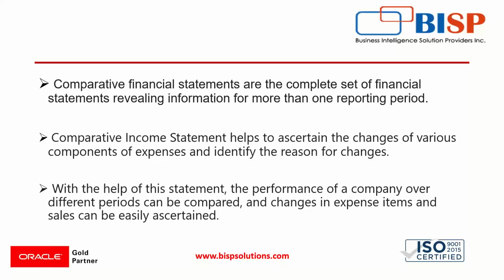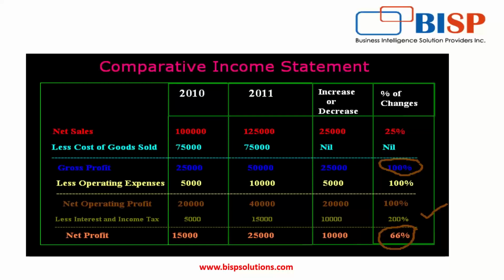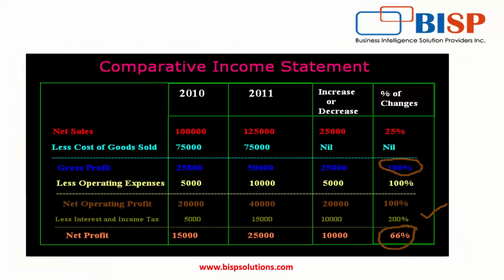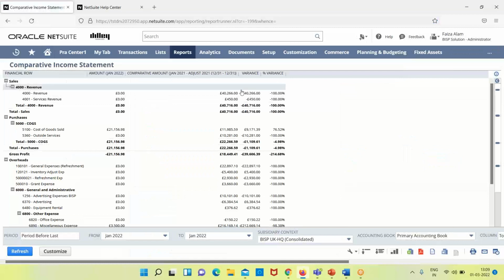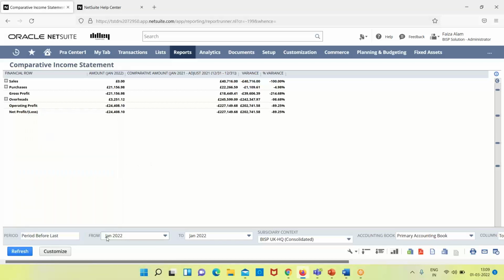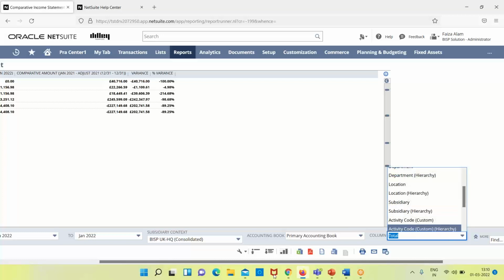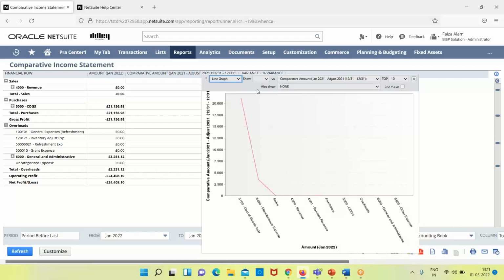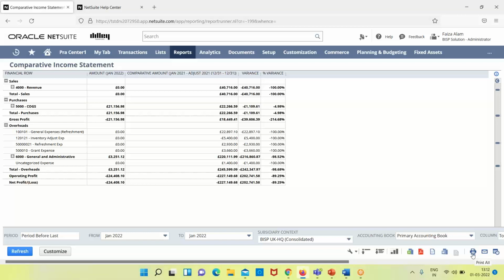NetSuite Comparative Income Statement | Oracle NetSuite | Oracle NetSuite Reporting | NetSuite BISP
Oracle NetSuite Reporting:
In this video tutorial, you will learn NetSuite Comparative Income Statement.